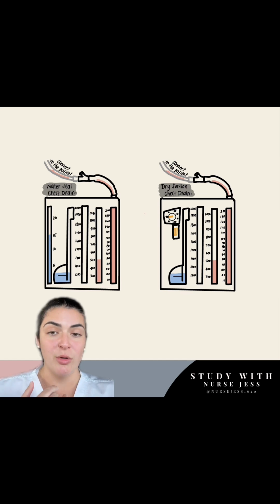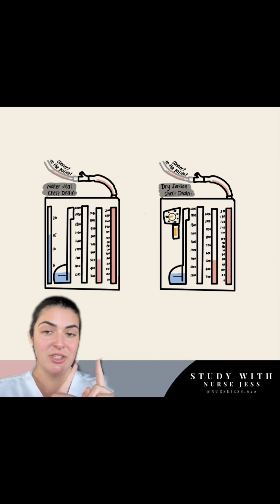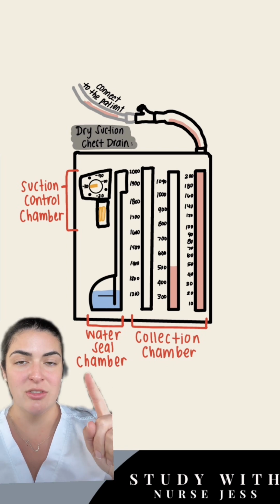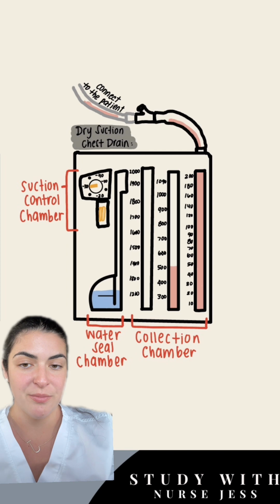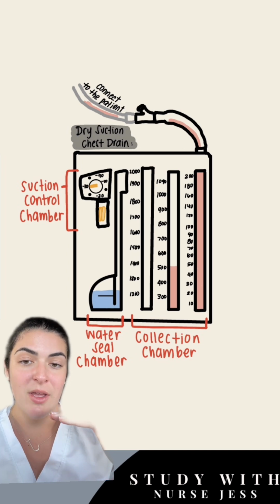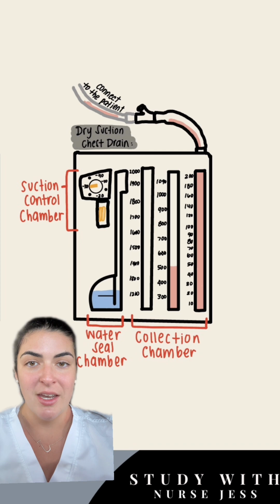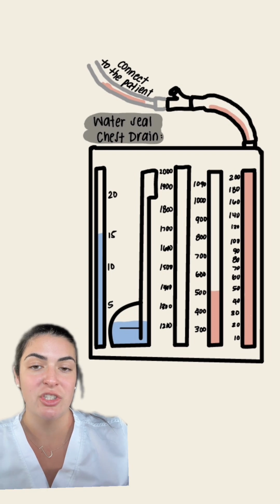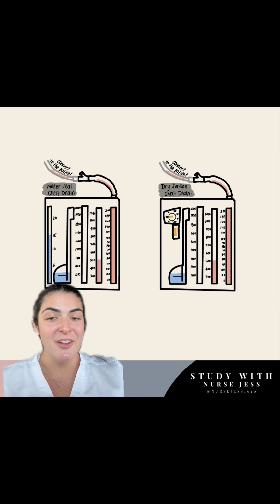Chest Tube Basics